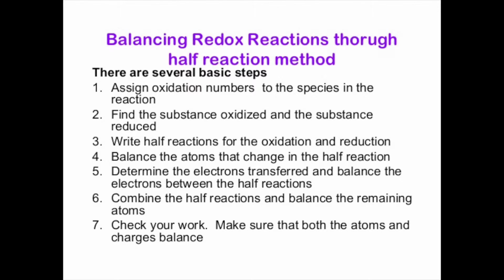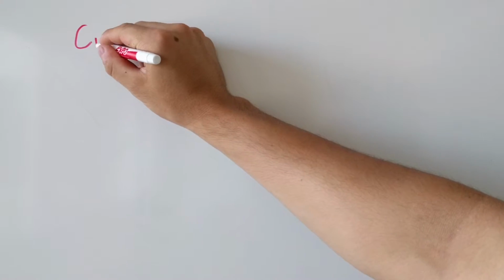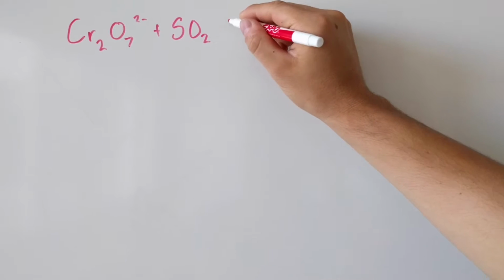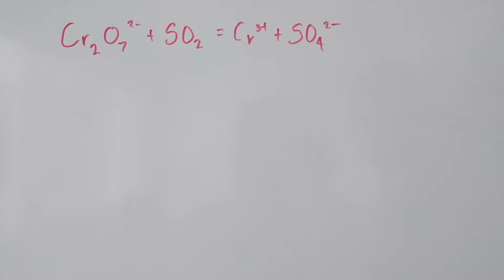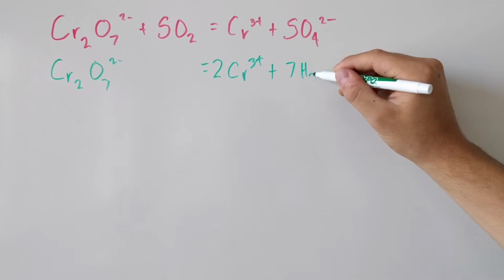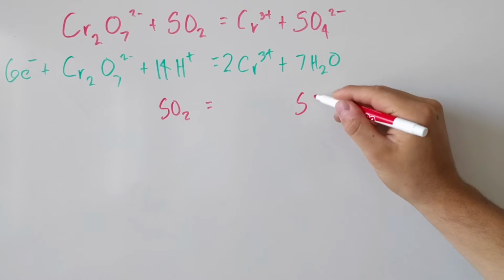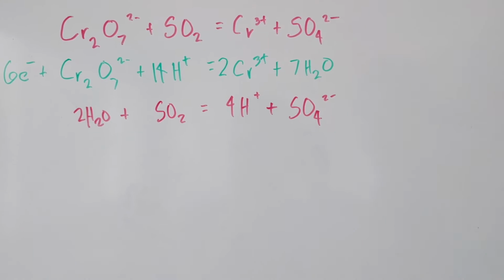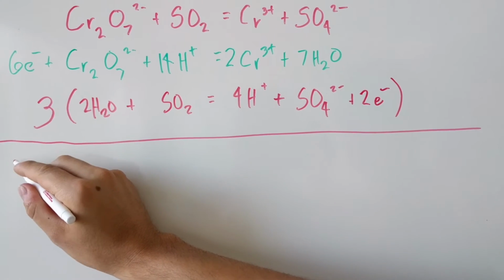Chem 115b - Redox Reactions by David Kim and Allen Huang